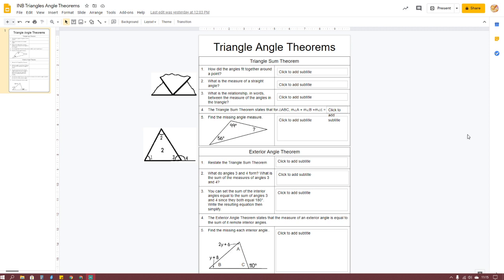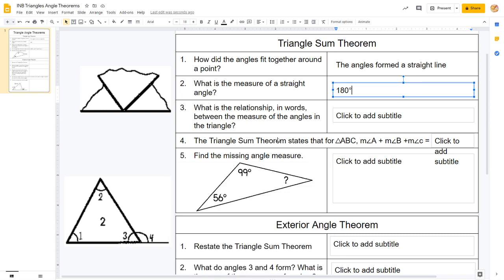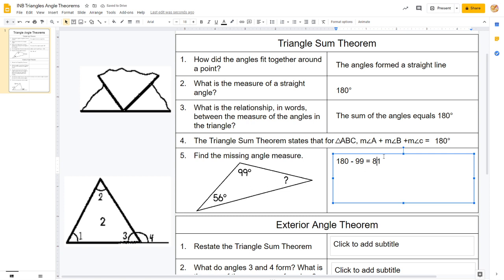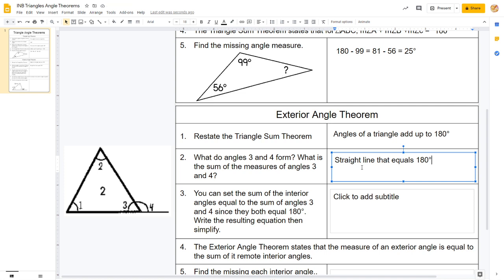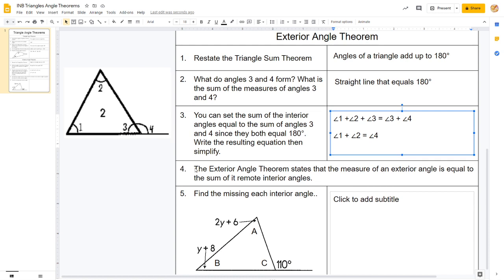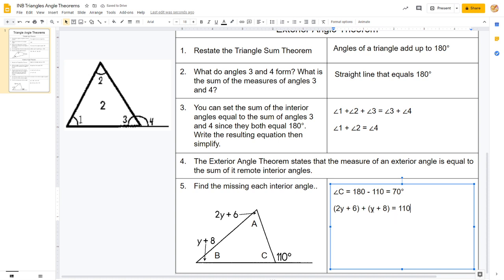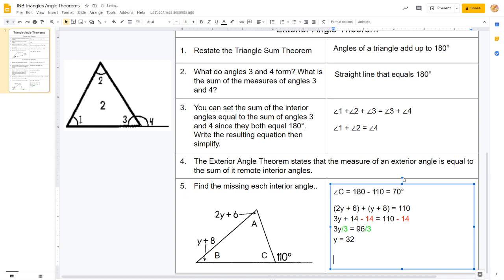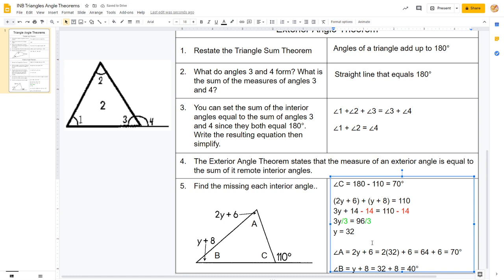Triangle Angle Theorem INB